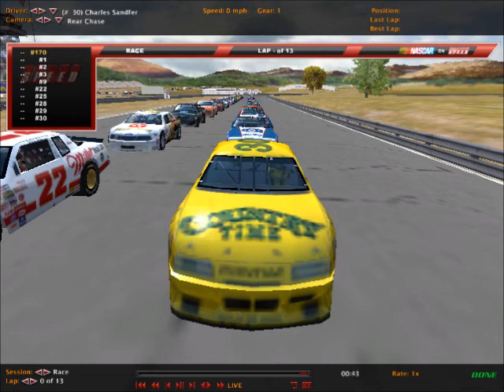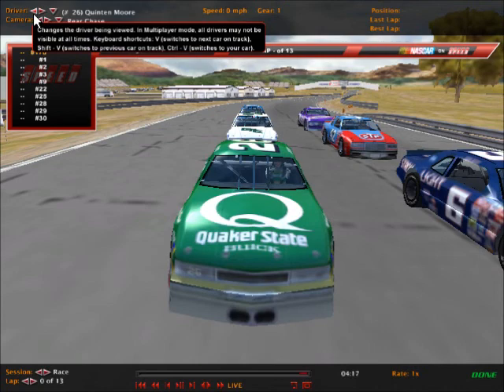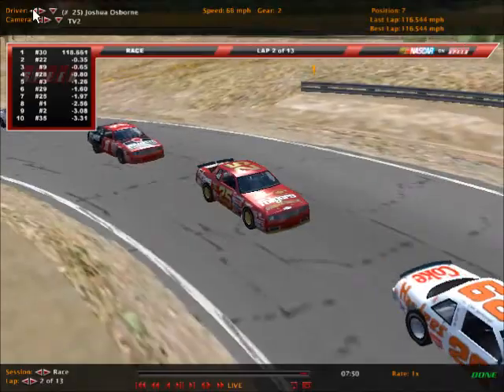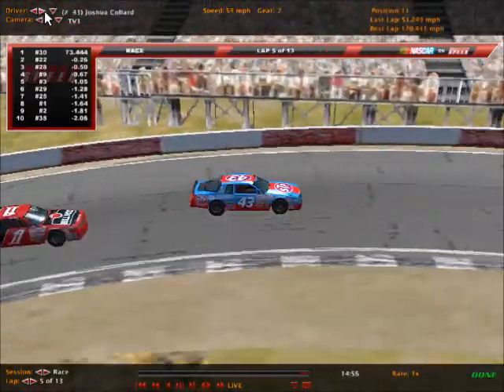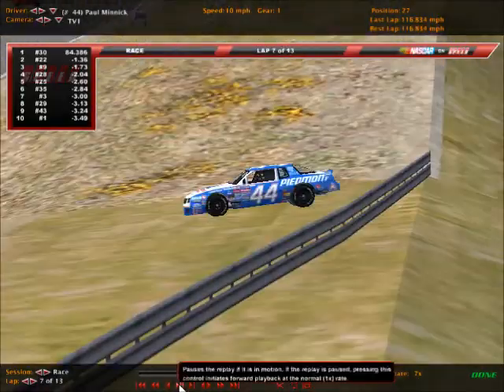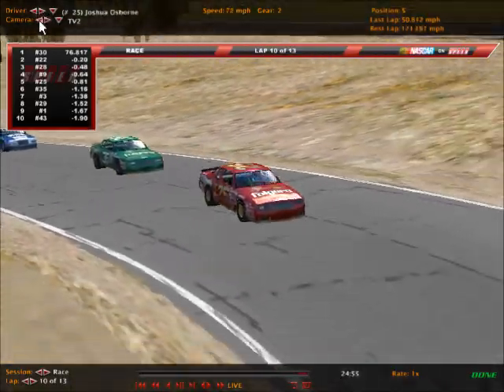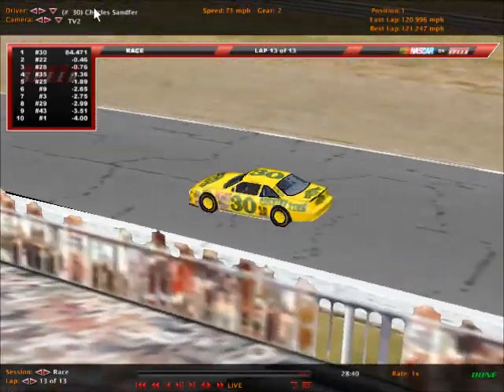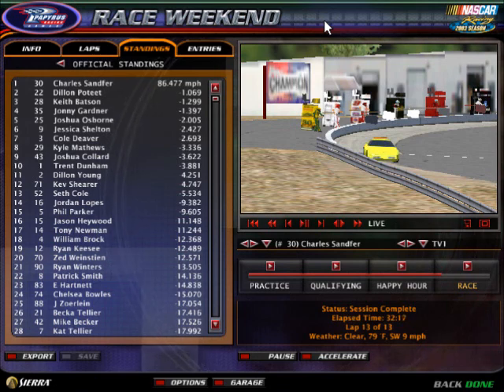NNSCRA Castrol GTX Cup Series Season 18 Race 15 Traxxas 400k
The Castrol GTX Cup Series goes Road Racing for the 1st of 3 times in S18.  It's the classic race track at RIVERSIDE!!!

NO SPOILING!!!